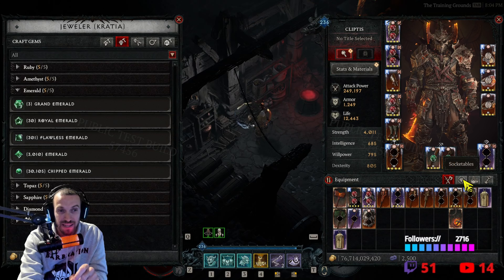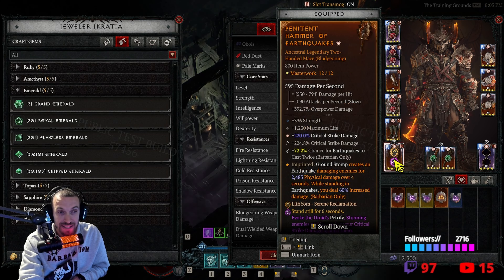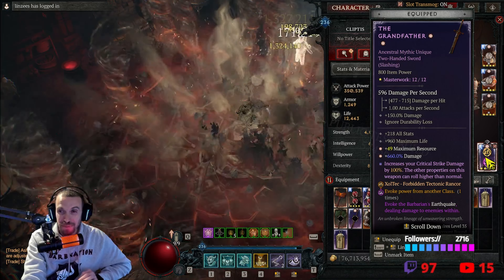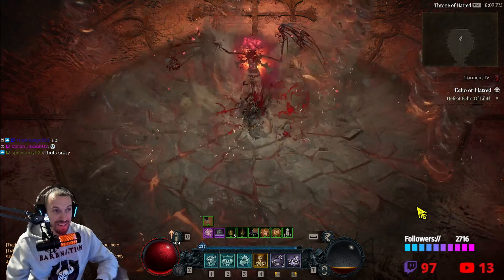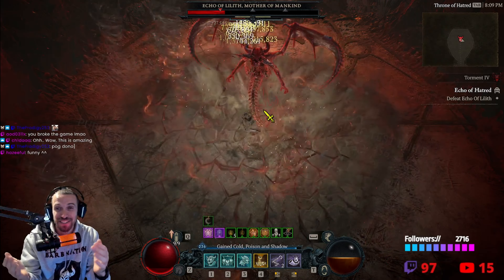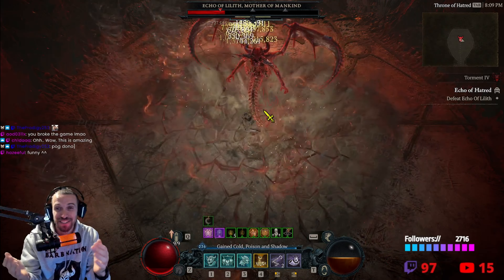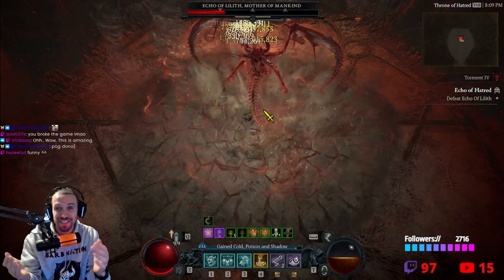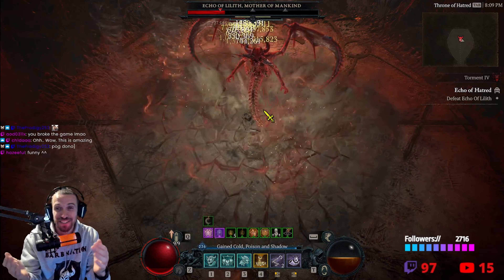Insane Lilith Bugs: New Mythic breaks game!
In this video, we delve into the very broken, but very fun new Mythic unique. Ever wanted to stealth as a barbarian? Well here you go. Several fun rune combinations, boss kills without the boss even knowing you're there. From powerful skills to the best gear and strategies, this comprehensive guide will help you become a boss-killing machine in no time. Whether you're a seasoned player looking to optimize your build or a beginner wanting to tackle tough bosses, this guide has you covered. Watch now and dominate the battlefield like never before!